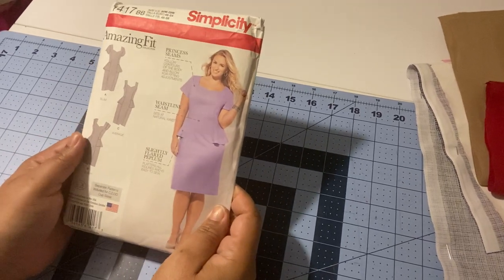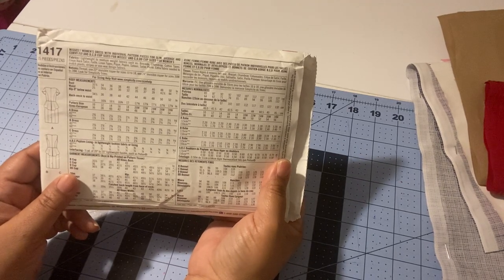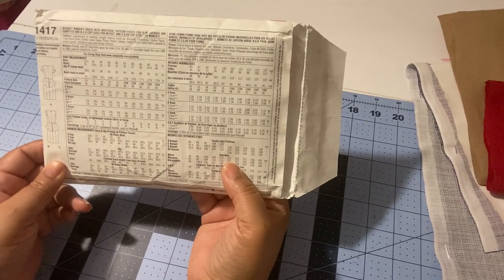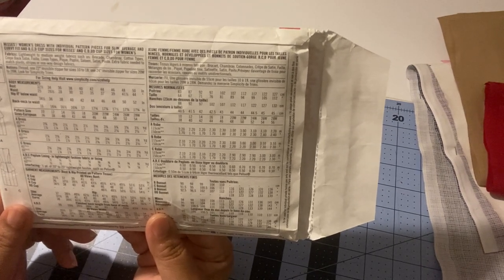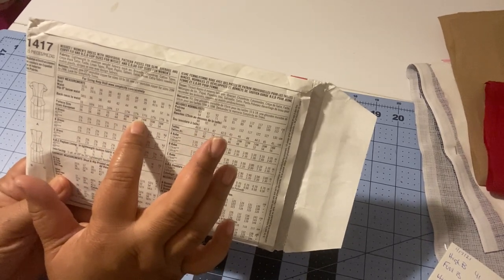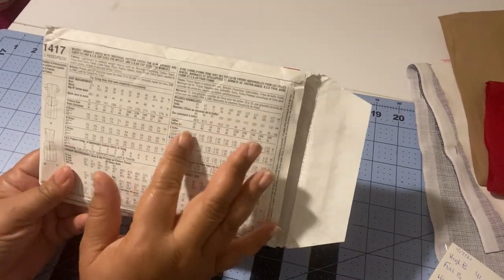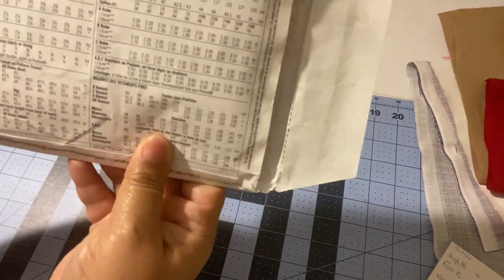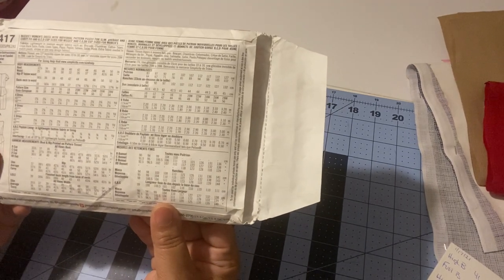109: Understanding the Commercial Pattern Envelope